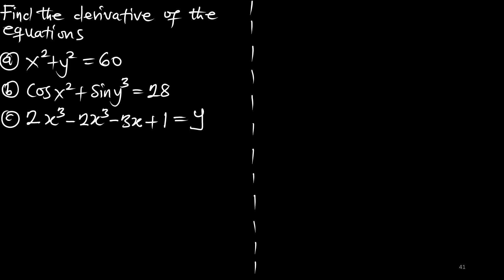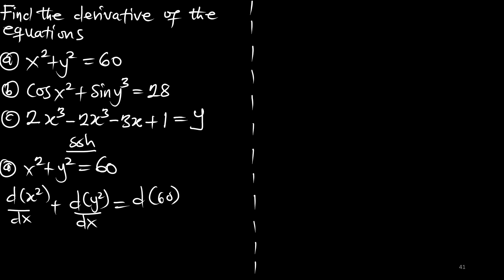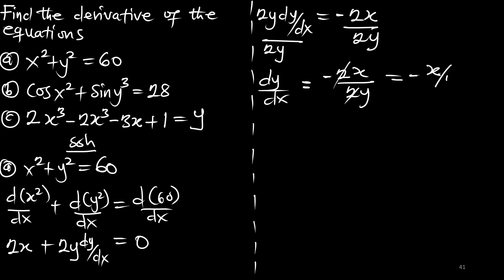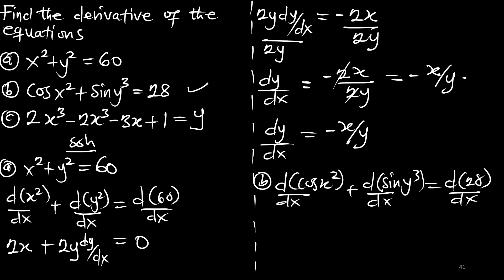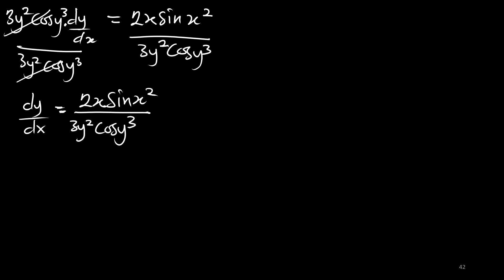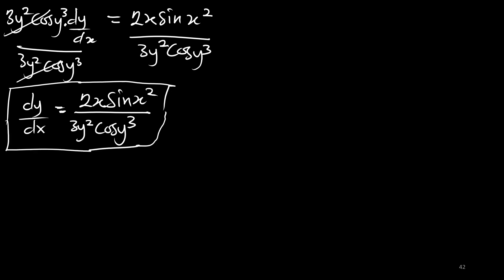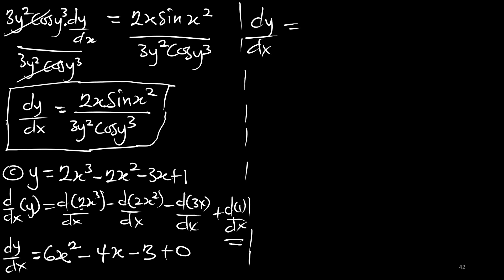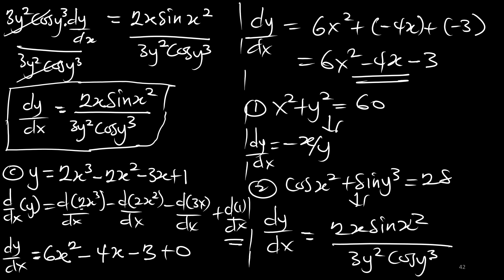EP 26 Tutorials: Question on Calculus Differentiation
Tutorials: Question on Calculus Differentiation